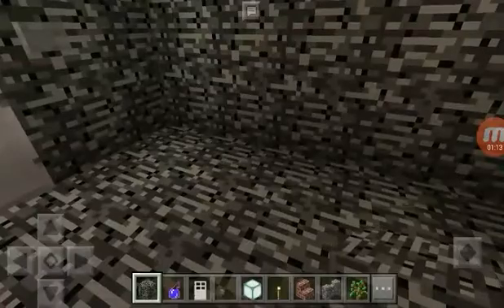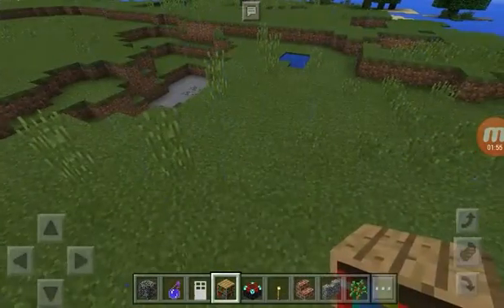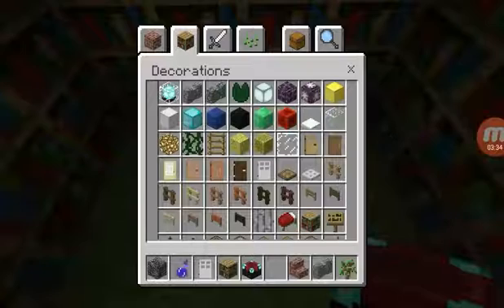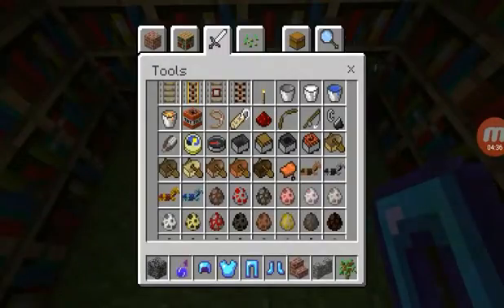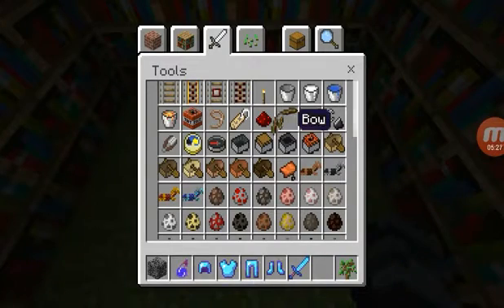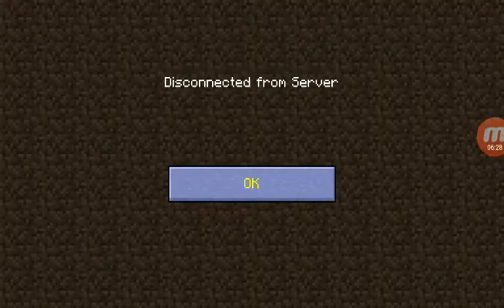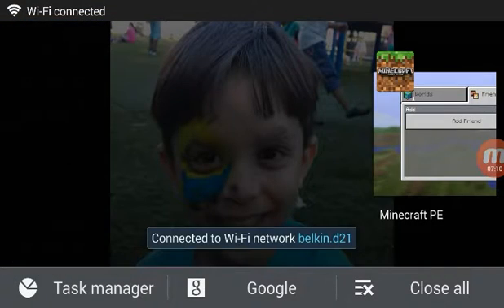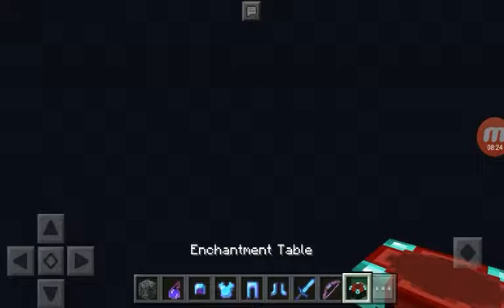creative challenge part 2 brothers view